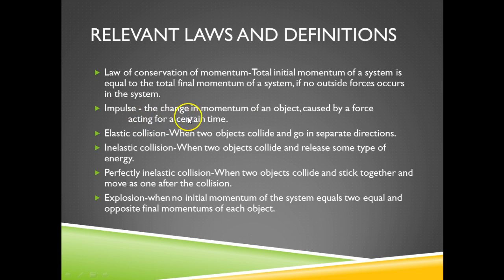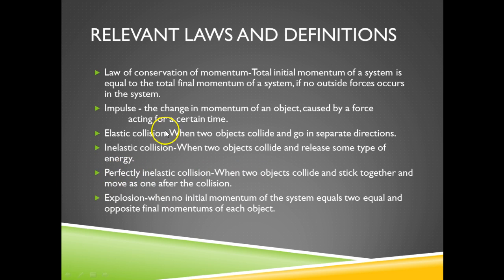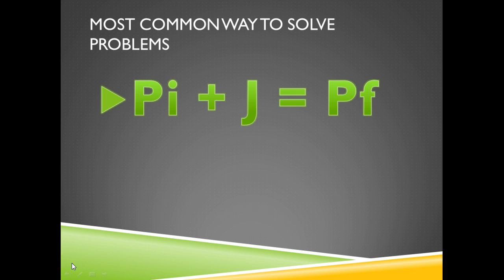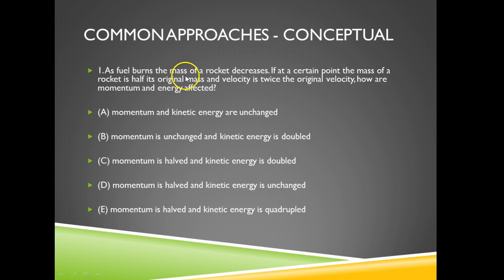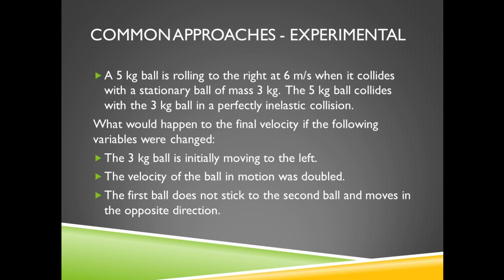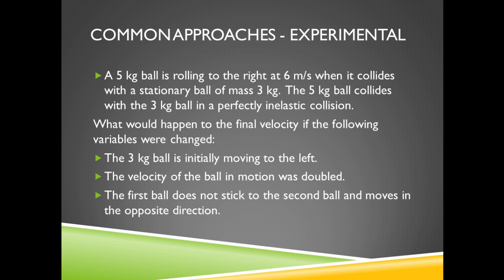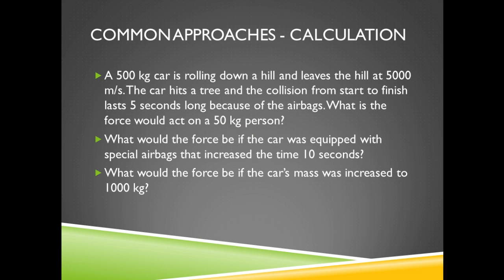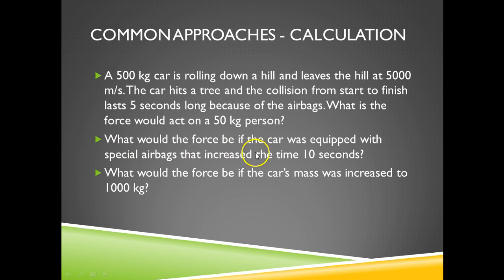Momentum AP Physics 1 Review